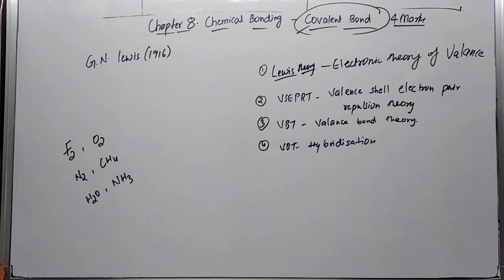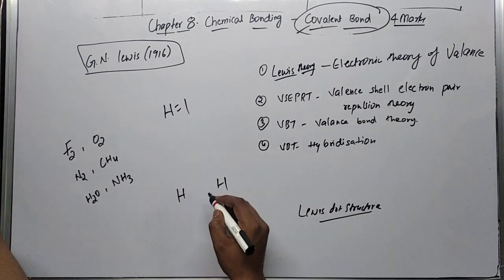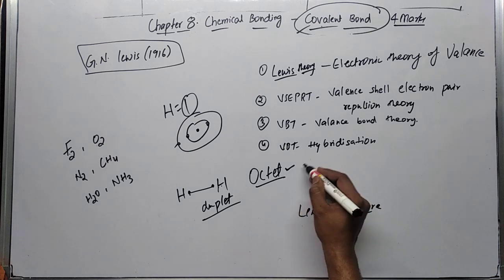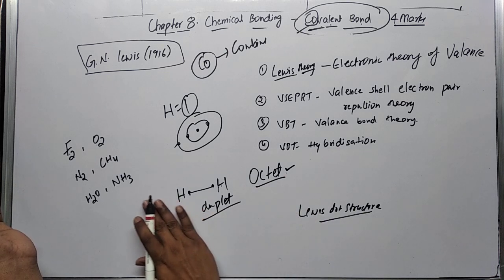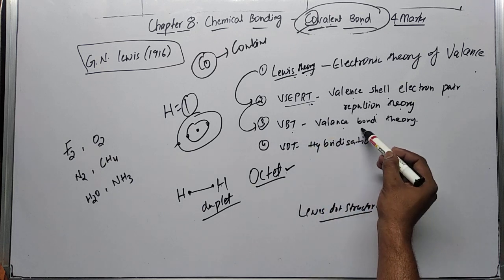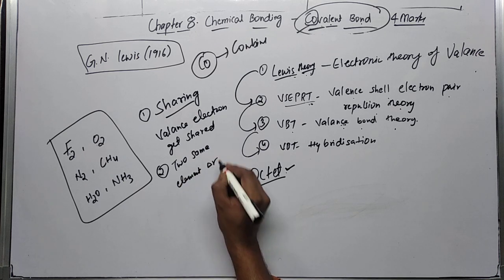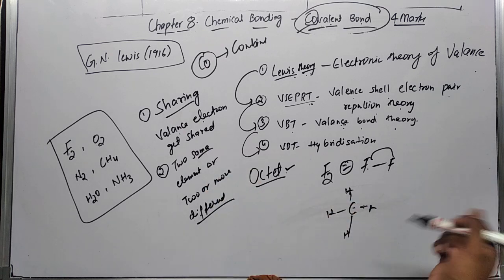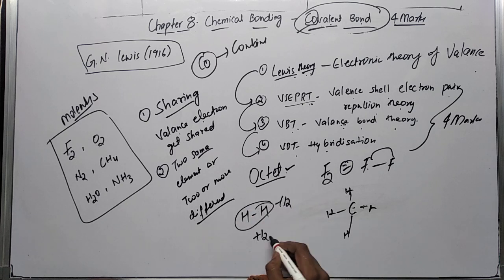Chapter 8: Chemical Bonding | Chemistry Class 10 | Revision Part 2